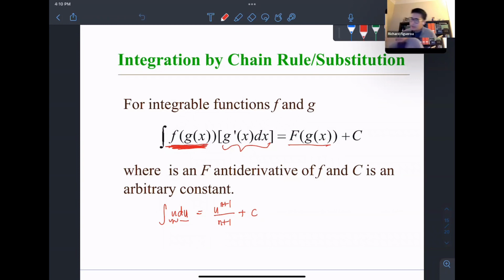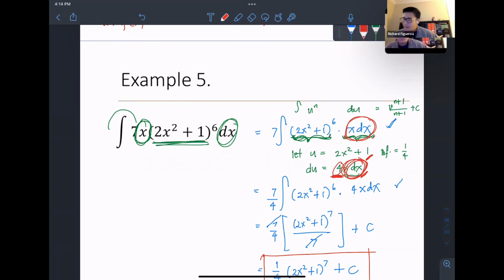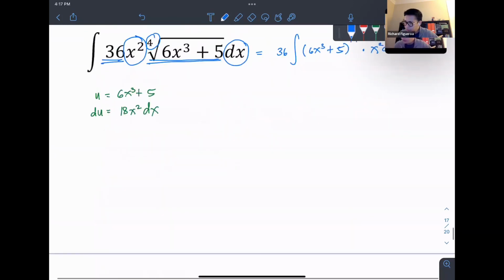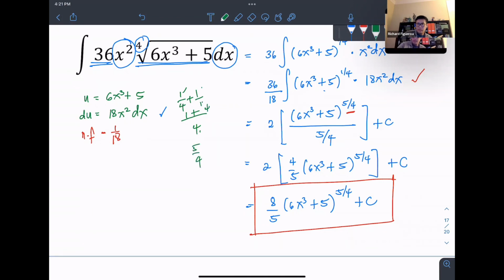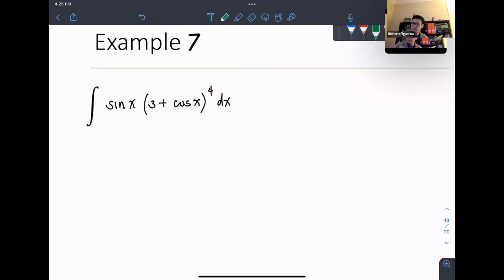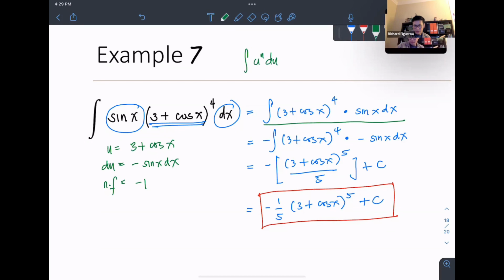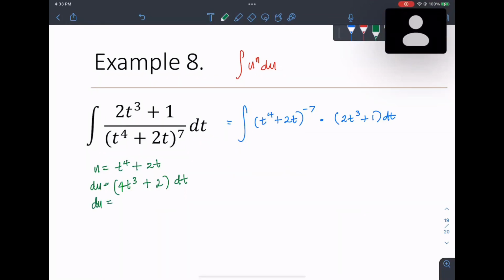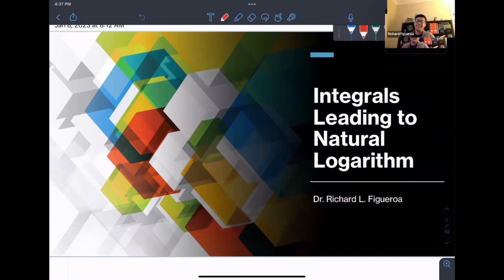Antiderivatives - Part 2